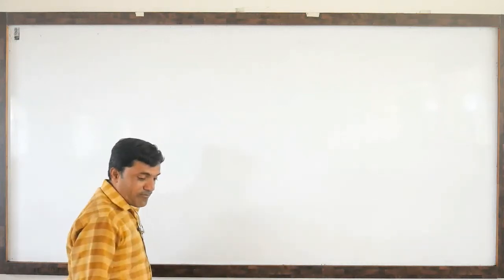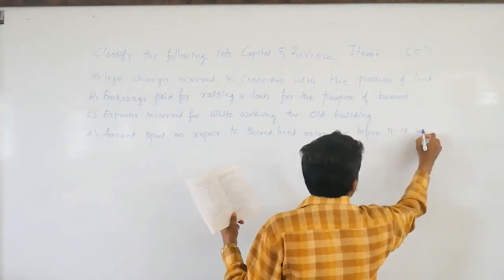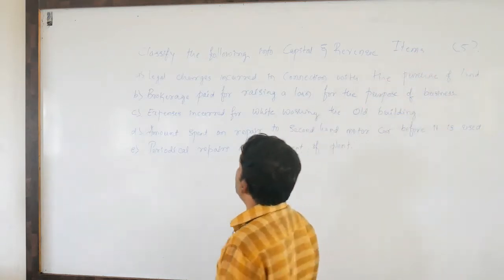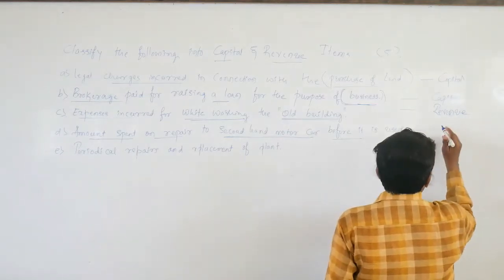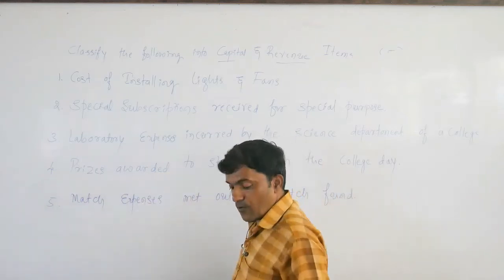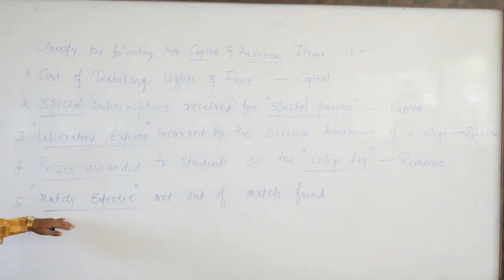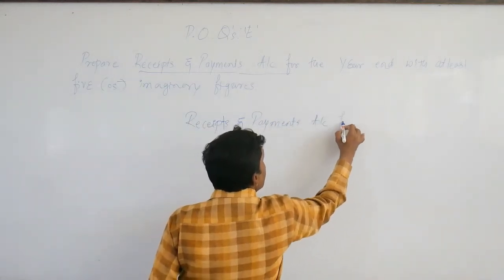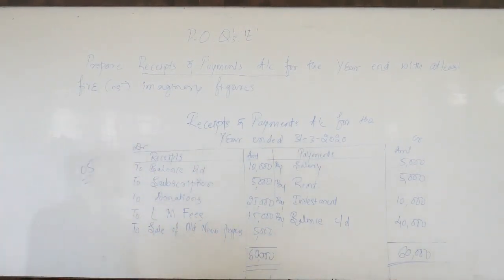Konnur's | PU 2 Commerce | Accountancy | Accounting for Non-Profit Organisations | Part 8